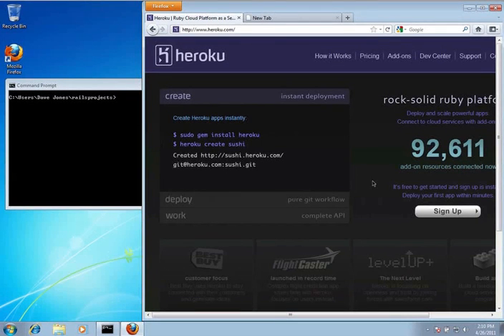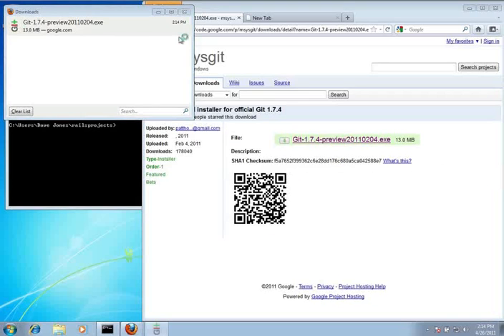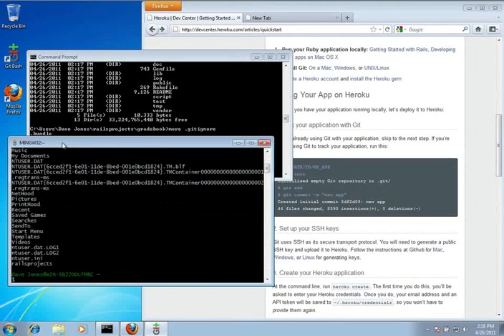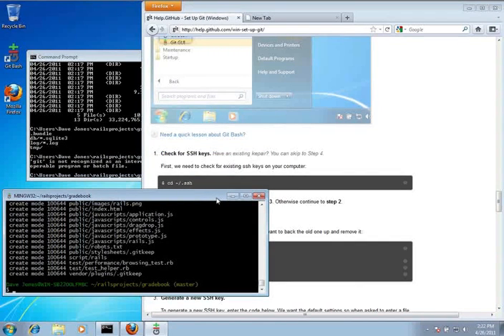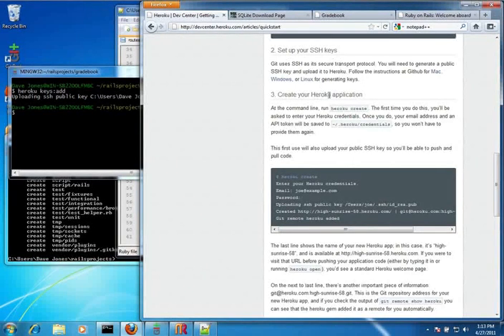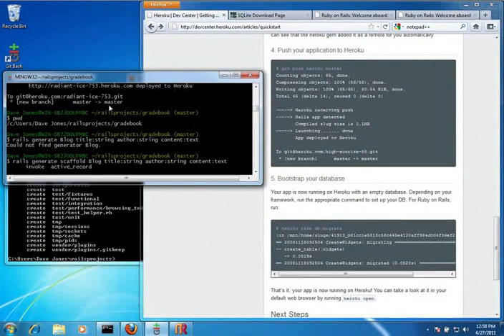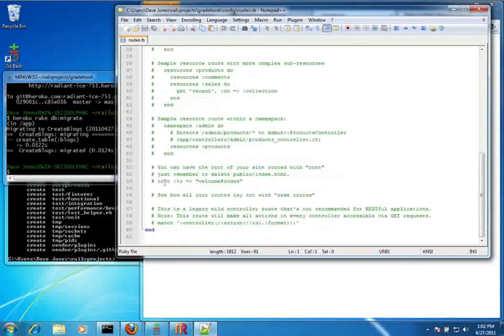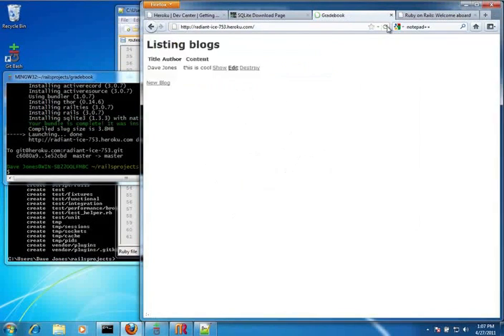Deploying Rails to Heroku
Using Windows how to deploy a Rails project to the Heroku site